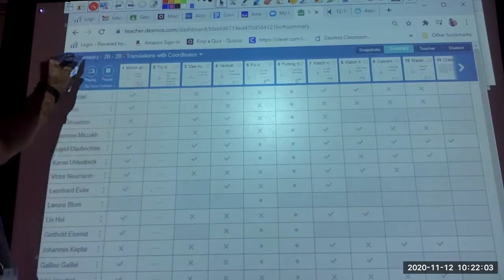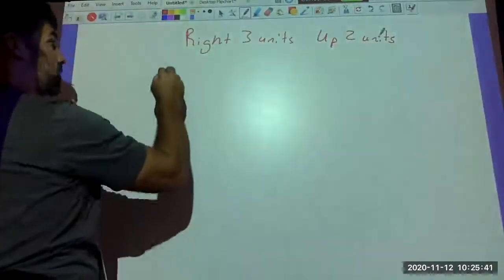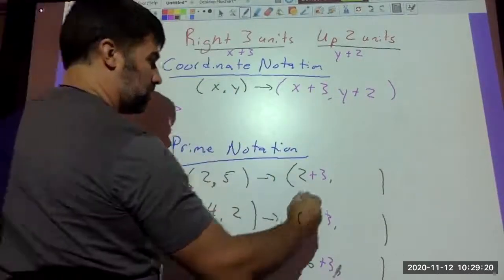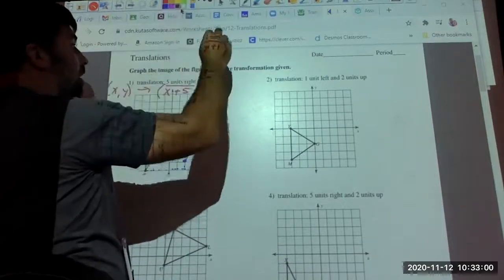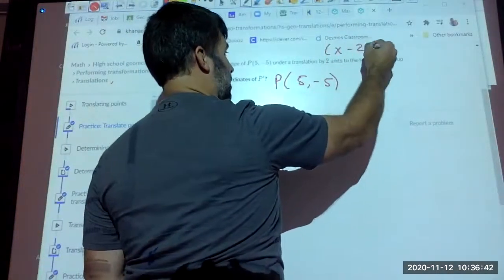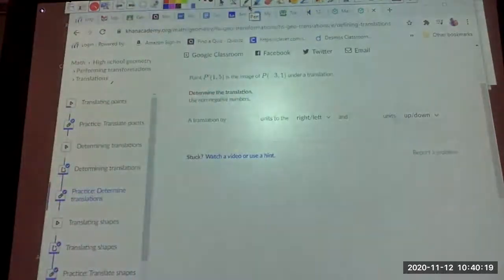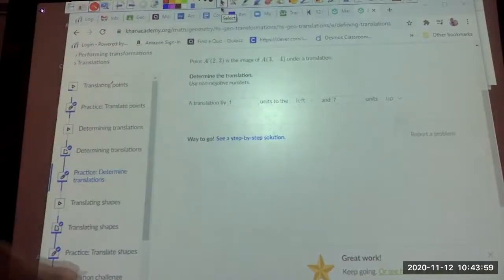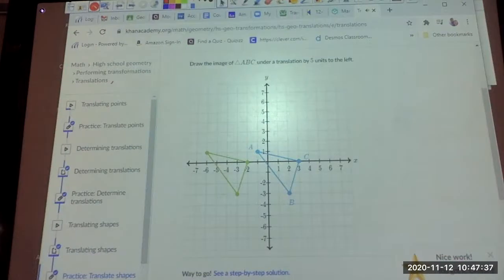Translations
Translate figures